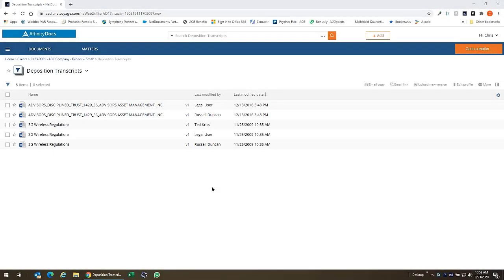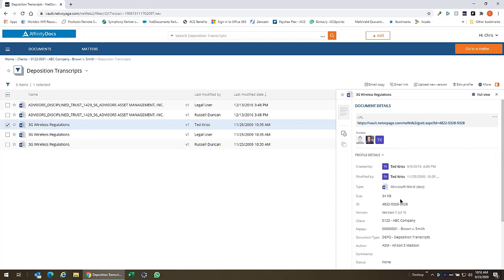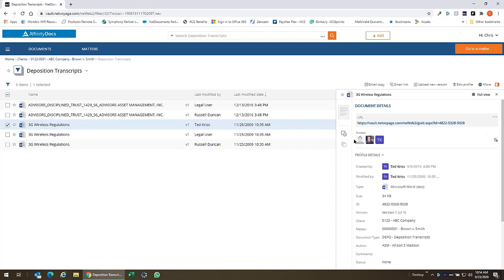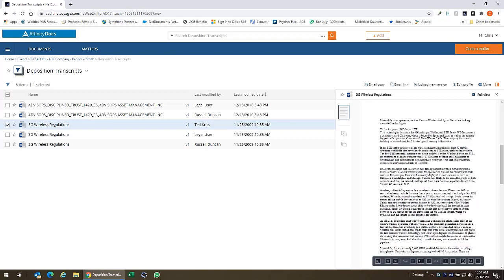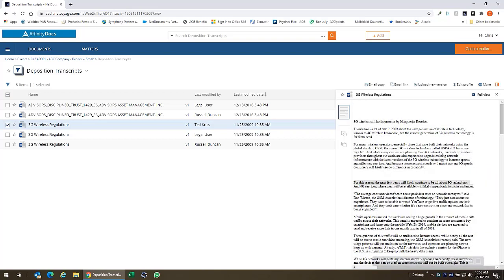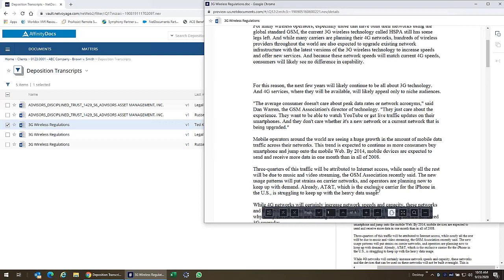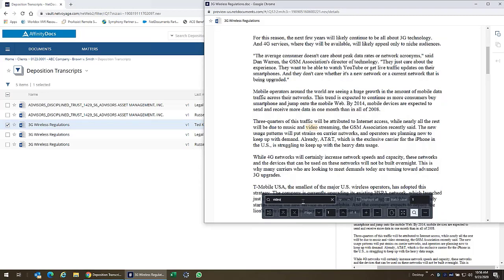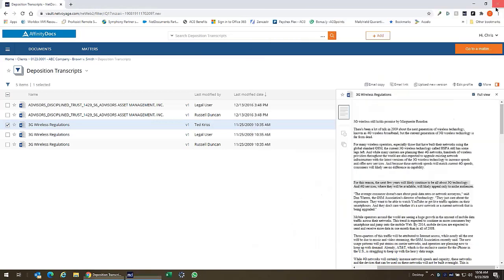NetDocuments SmartView demo from Chris Martz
SmartView is like having X-Ray vision!  Our team can see INSIDE documents, searching for words and phrases without having to open them!​ Watch and learn more...